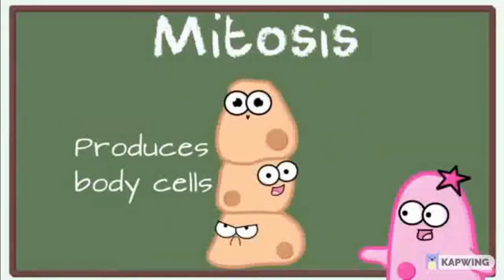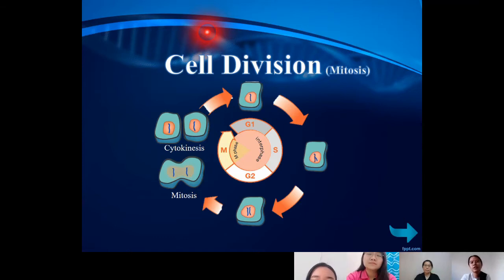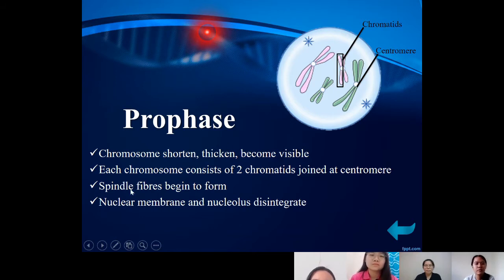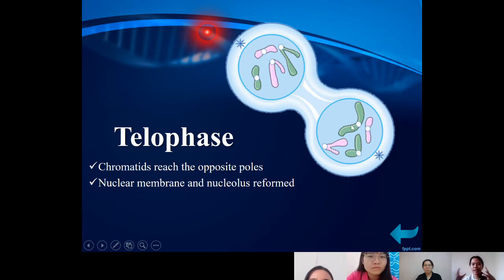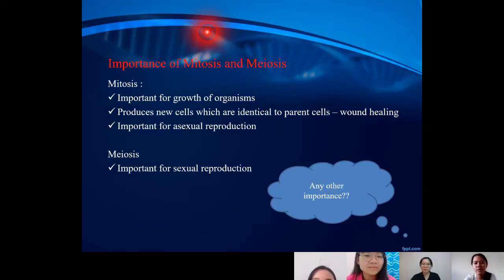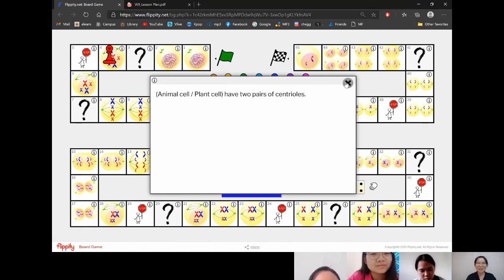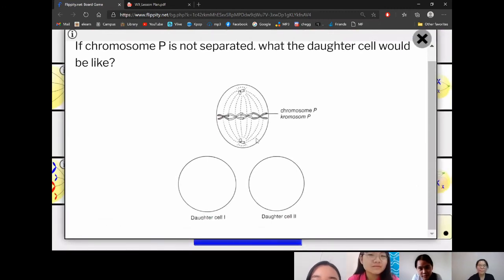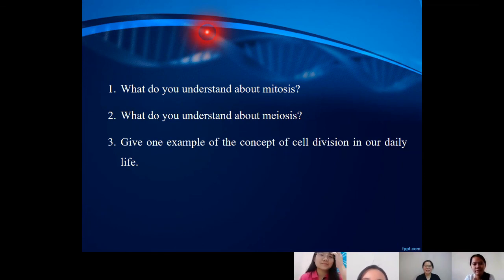PPG 210 E General Science Teaching Methods (Semester 1, 20/21)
This is a stimulated teaching video as an assignment for the course PPG 210 E.

Group Member :
Ong Hui Min (142651)
Wong Chui Ling (142345)

Topic :
Science Form 4 Chapter 5 Genetics